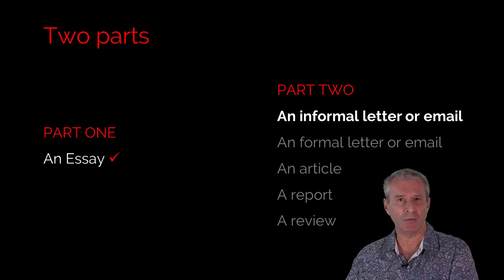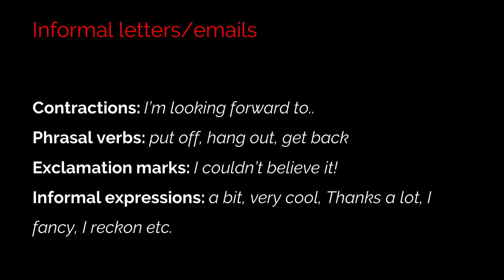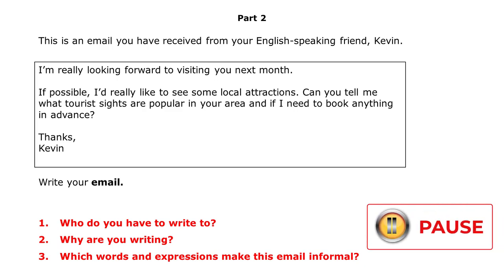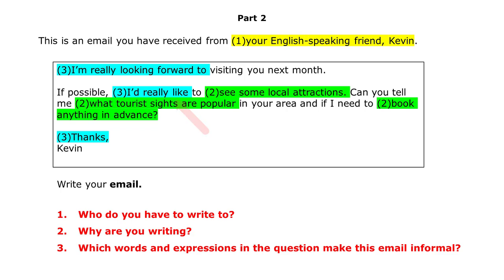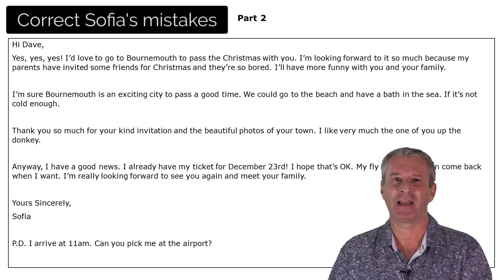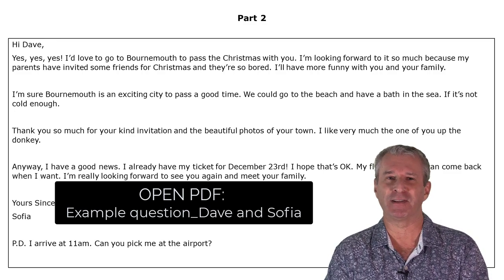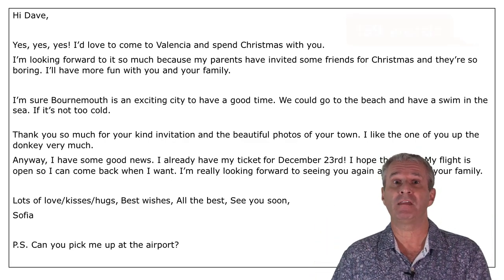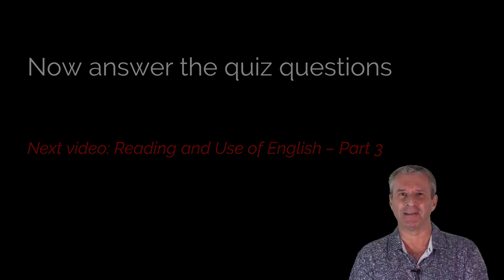How to write an Informal Email or Letter for the Cambridge B2 First (FCE) exam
Learn how to write an informal email or letter in this complete video about the Cambridge B2 First exam.
You can buy the extra PDF support material, get access to the full course and quiz questions, exam practice exercises, have your writing corrected by me AND do a practice speaking test with me on Zoom